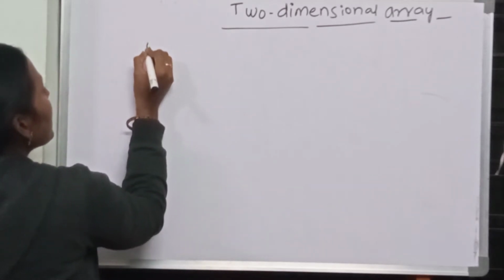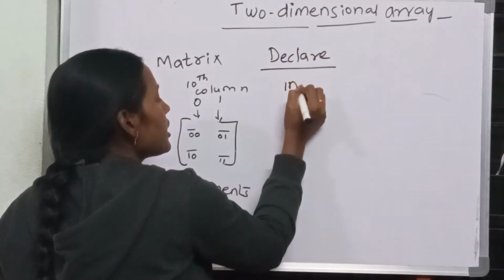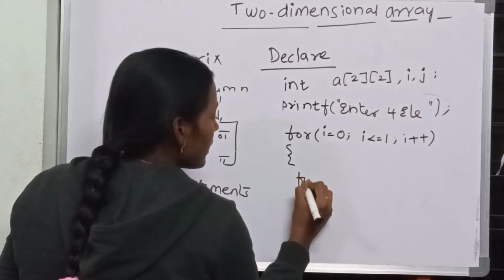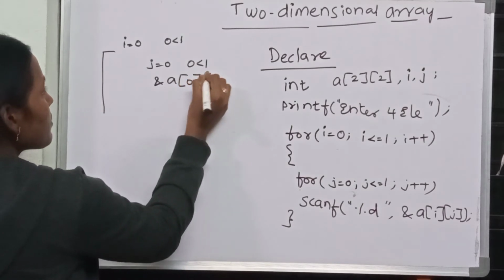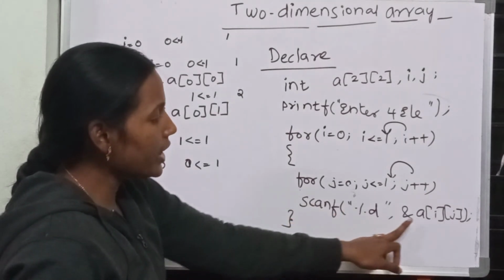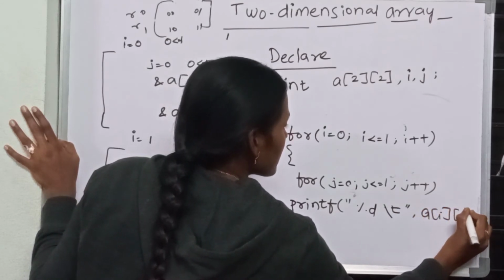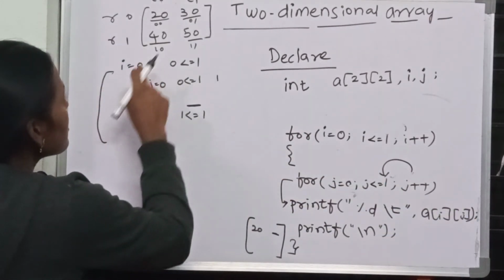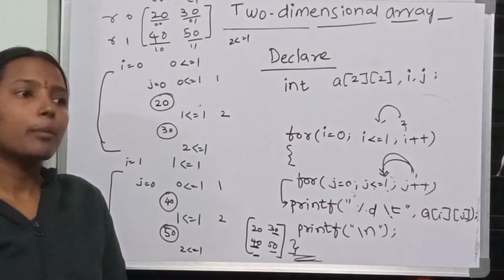Two dimensional array in c programming | how to declare, store and print two dimensional array in c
using nested for loop we store elements in array and print array in matrix format